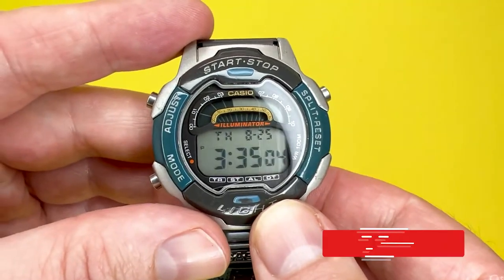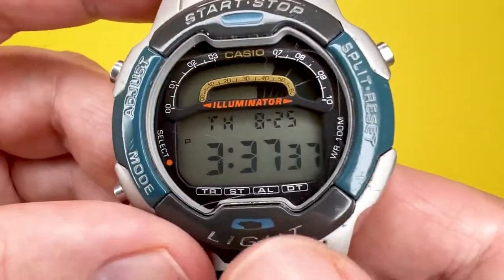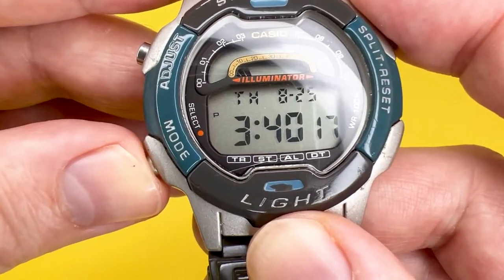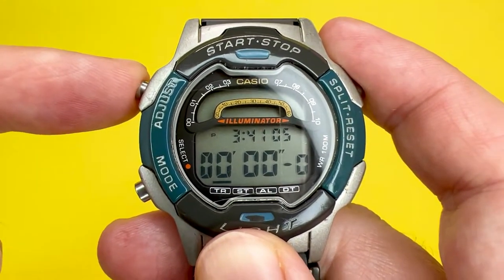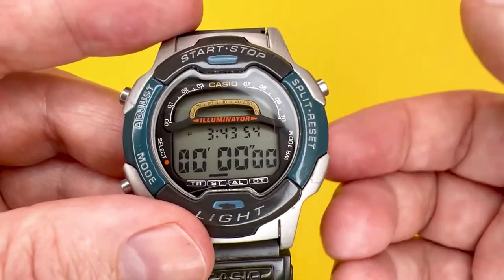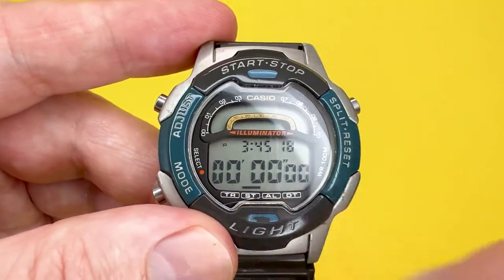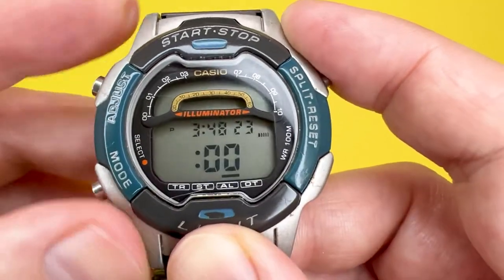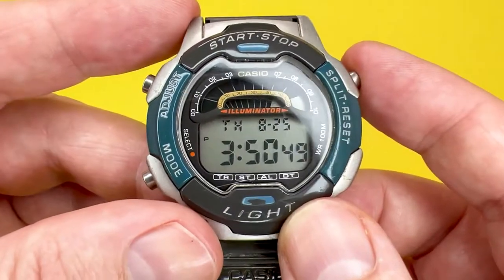CASIO W-729H (1822) - HOW TO SET the Date and Time, Daily Alarm, Timer, Stopwatch and Dual Time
Listed below are the time codes for the CASIO W-729H How to Guide in which we hope helps you understand how to operate this feature packed watch.

0:00 Introduction
0:15 The CASIO W-729H's Pushers and Operating the LED Backlight
02:42 How to Set the CASIO W-729H's Date and Time including 12/24hr
04:32 CASIO W-729H's Countdown Timer Alarm and Auto Restart
06:45 How to operate the CASIO W-729H's Stopwatch
08:26 How to operate the CASIO W-729H's Auto Start in Stopwatch Mode
09:05 The CASIO W-729H's Target Time Setup in Stopwatch Mode
10:55 How to set the CASIO W-729H's Daily Alarm and Hourly Signal
12:08 How to set the CASIO W-729H's Dual Time
13:16 Outro for the CASIO W-729H's Tutorial How To Guide - That's all folks!

CASIO W-729H (Module 1822) - Tutorial, How to Guide and Instructions.